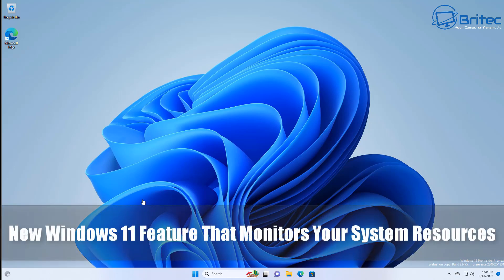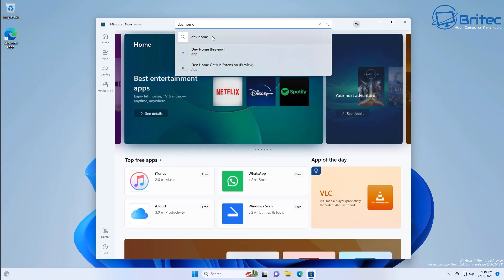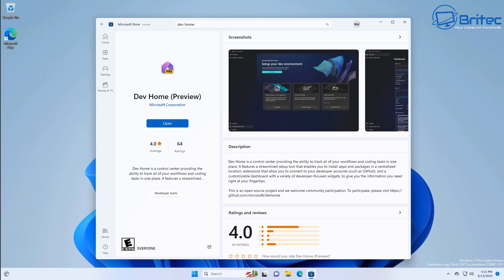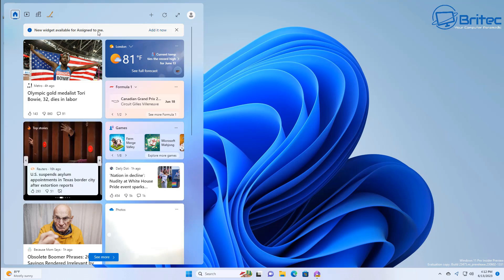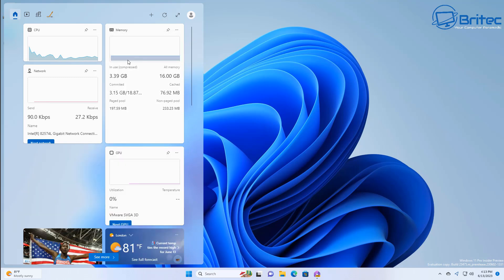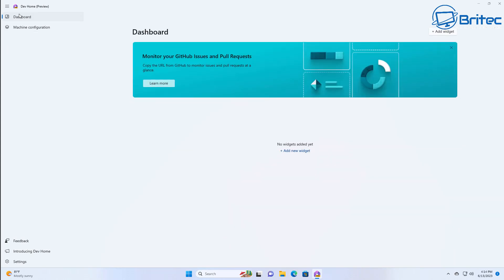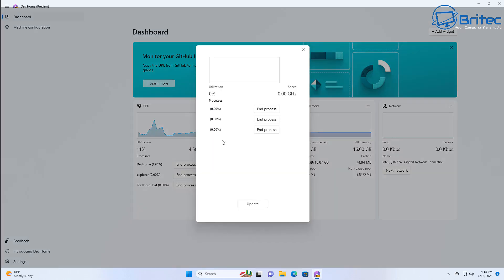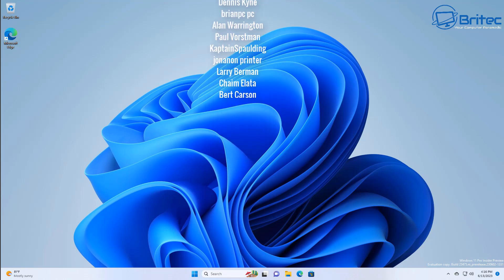New Windows 11 Feature That Monitors Your System Resources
The Microsoft Build 2023 conference introduced widgets as a new feature in Windows 11. These widgets enable users to monitor their CPU, GPU, RAM, and other system resources using the Dev Home application This is a new useful feature that we display CPU, Memory, GPU and Network